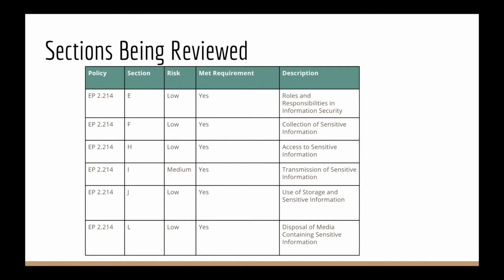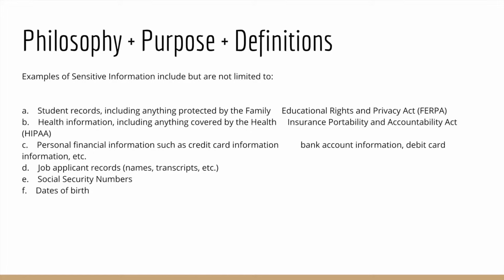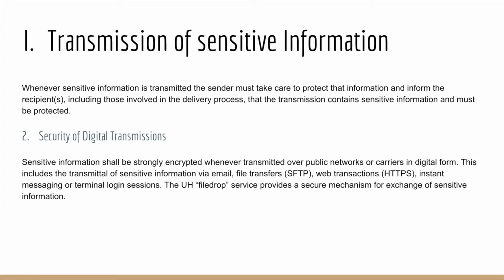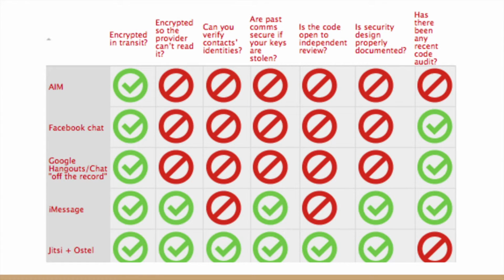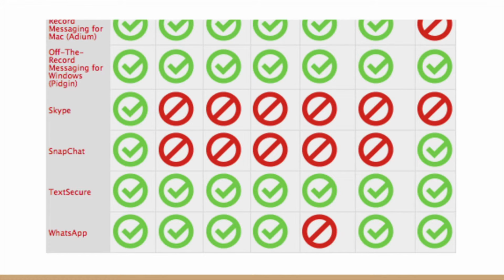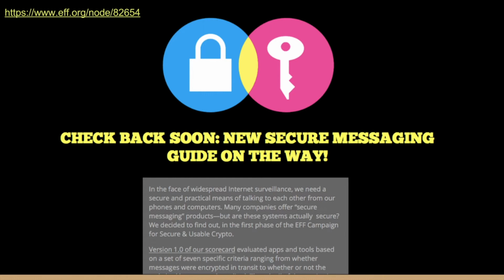TeamUndefined finalproject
Our Final Project.